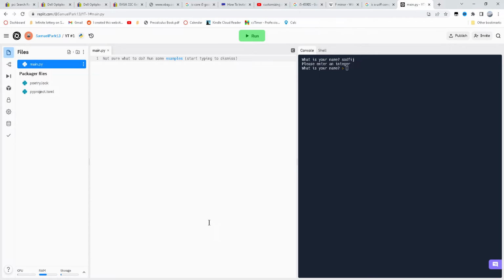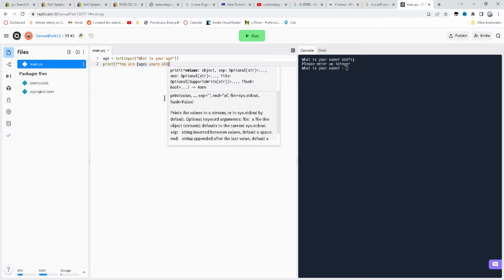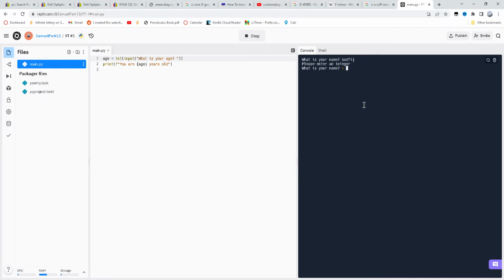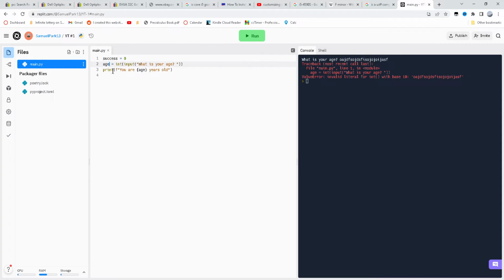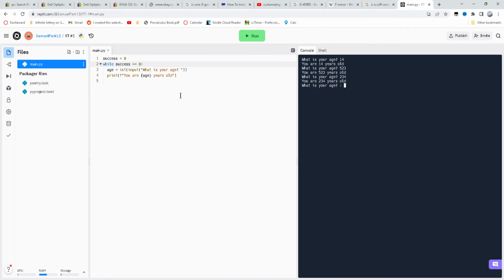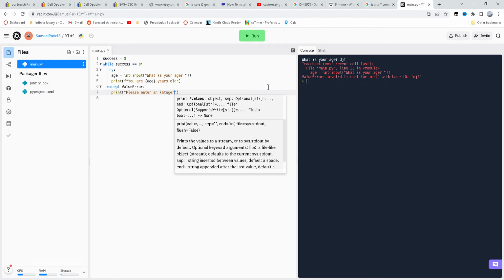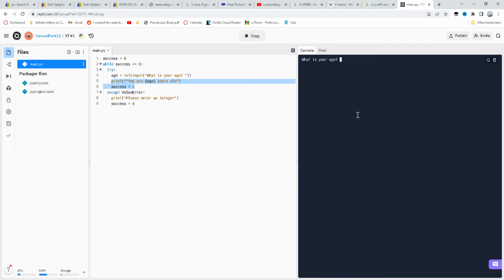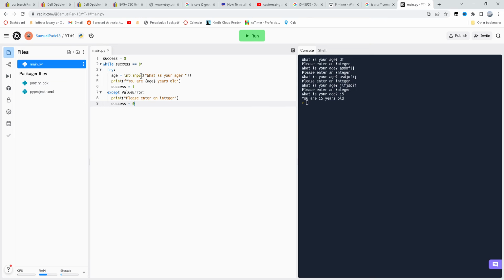How to Avoid Error Messages In Python | Tips and Tricks #1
Hey guys! Today I'm going to teach you how to work around the error screen and make your own custom error messages. This is useful for when users do not fully understand python or error messages in python. This keeps your program smooth and very user friendly!

Tags (ignore)
ValueError, Python, Python Tips, How to code, Python for beginners, How to avoid error messages, What to do if I get an error in python, Repl, How to start coding in python, Simple coding tips, easy beginners guide to python, beginners guide to python, easy python tips, help in python